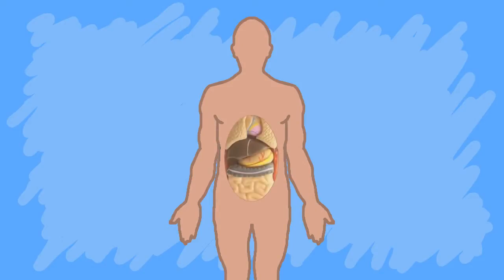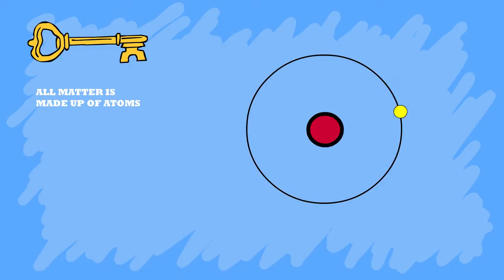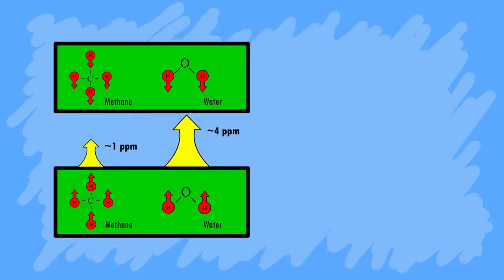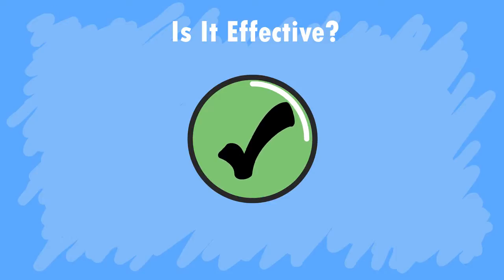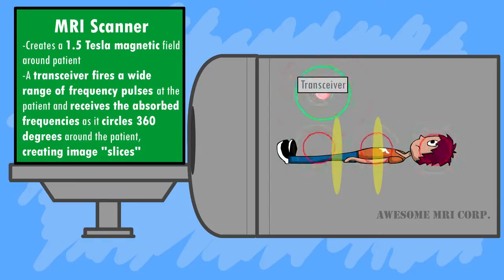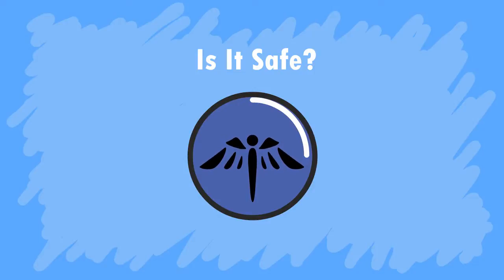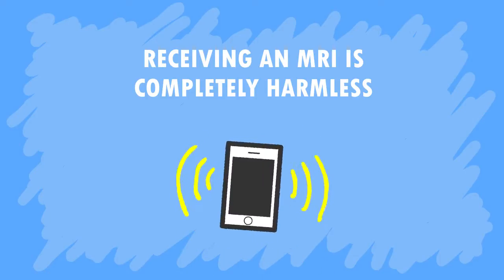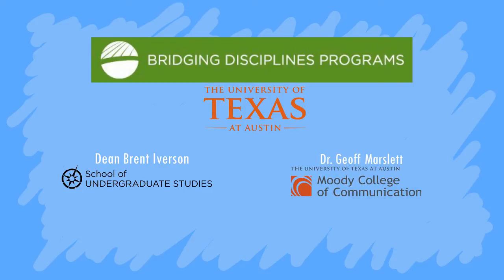MRI: How It Works and Why It Is Safe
The background music is very soft, so turn up your volume.

A simple Flash animation illustrating the concepts of NMR (nuclear magnetic resonance), its applications in MRI (magnetic resonance imaging) scans, and the safety of MRI scans based on these principles.
Created as a Connecting Experience Creative Project for the Bridging Disciplines Program at the University of Texas at Austin.

Made using Adobe Flash, Illustrator, Media Encoder, and Windows Movie Maker.

I have purchased the license to use the audio of "Sunny Side Up".
I did not own the non-animated images used in this video.